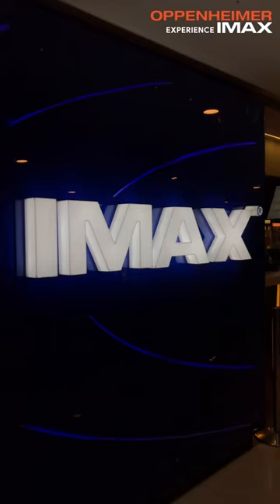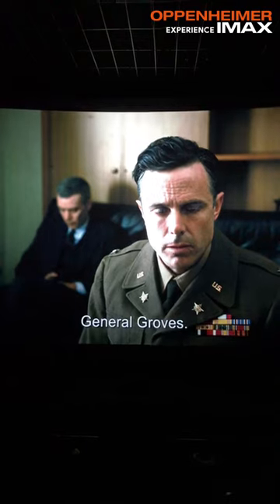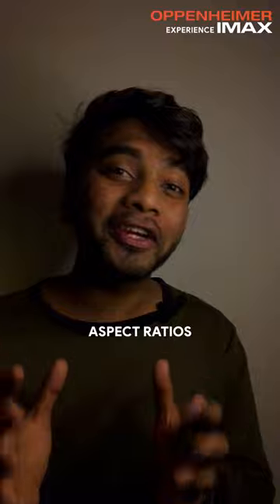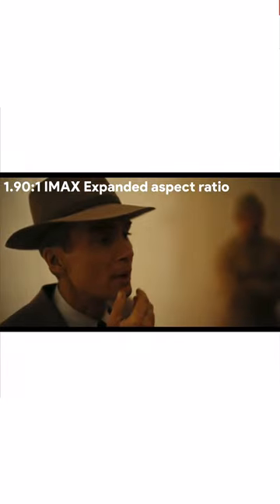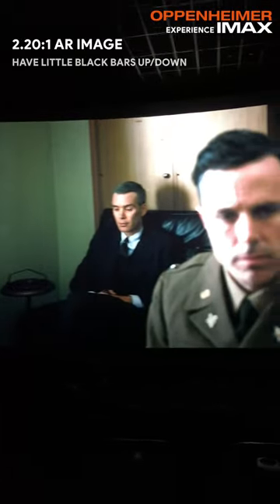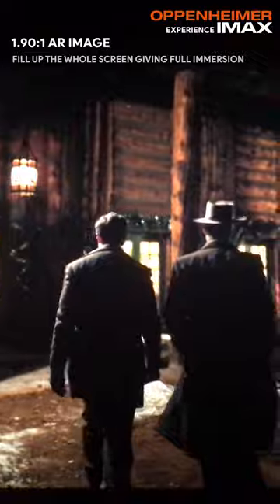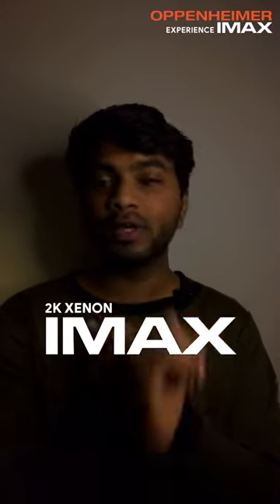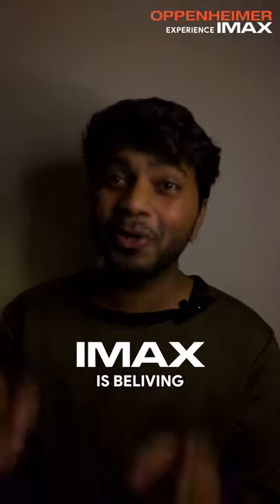Oppenheimer Quick IMAX experience review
I was finally able to see Christopher Nolan's Oppenheimer in IMAX after such a long wait. As a fan of IMAX, everytime I hear the phrase "IMAX," Nolan comes to mind and the opposite is true when I hear the word "Nolan" it's a loop, haha. The IMAX screen felt like a canvas and the image was the art created by Nolan and Hoyte van Hoytema. Definitely planning a second watch in IMAX. Here I have shared some insights on Oppenheimer’s IMAX experience, hope this reaches to all the IMAX Enthusiasts and they appreciate the art of IMAX.